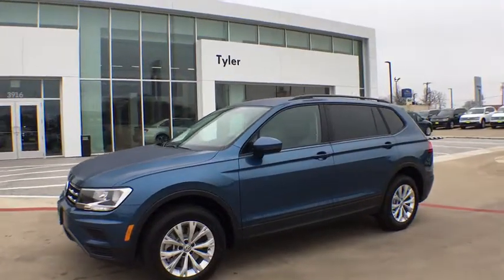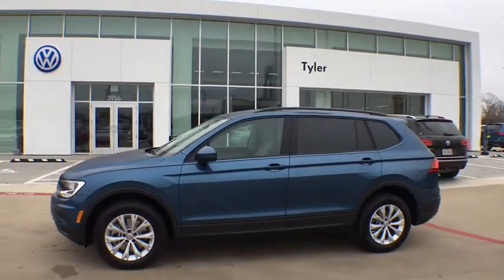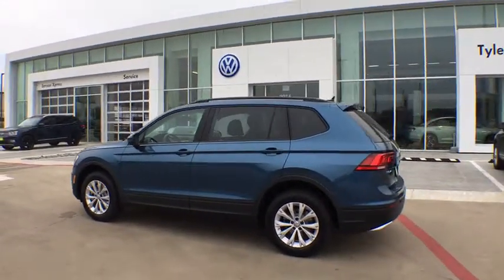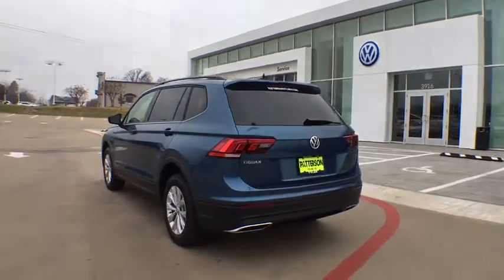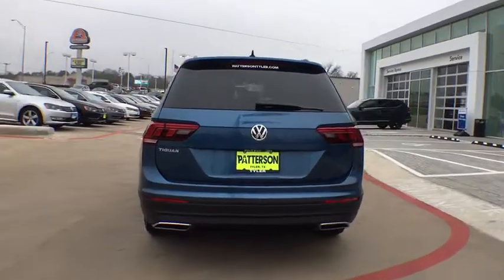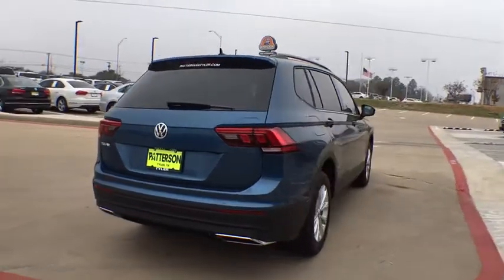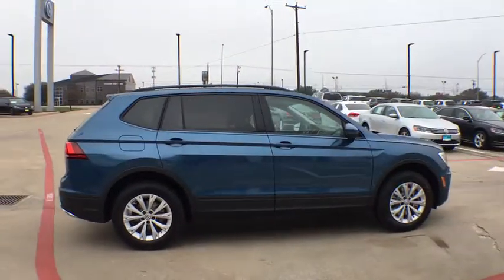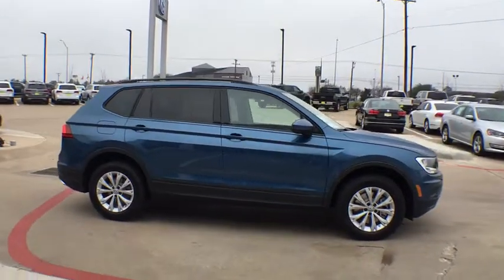2020 Volkswagen Tiguan Tyler, Longview, Lufkin, Nacogdoches, Shreveport, TX 056203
Silk Blue Metallic New 2020 Volkswagen Tiguan available in Tyler, Texas at

Patterson Volkswagen
3800 Chandler Hwy

$1,500 off MSRP! ** Front A/C w/ Rear Vents**Forward Collision Warning Syswith Autonomous Emergency Braking**Active Blind spot Monitor**Rear Backup Camera**6.5 Touchscreen AM/FMradio w/USB Port **Bluetooth Connectivity**12v Rear Power Port & 2 USB Ports**Electric Parking Brake**Sirius XM Radio**Tire Pressure Monitoring Sys**Alloy Wheels**24 Hour Roadside Assistance for 3yrs / 36,000 miles** **FREE LIFETIME WARRANTY**. 2020 Volkswagen Tiguan S FWD 8-Speed Automatic with Tiptronic 2.0L TSI DOHC Blue Metallicbrbr22/29 City/Highway MPG